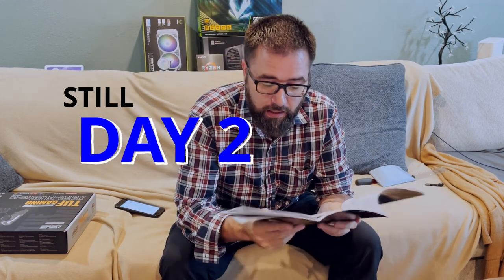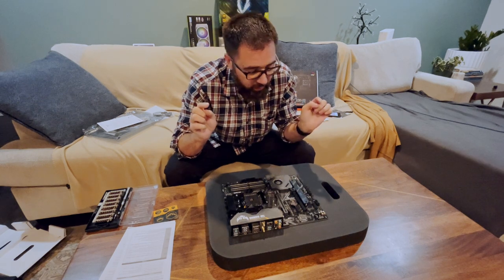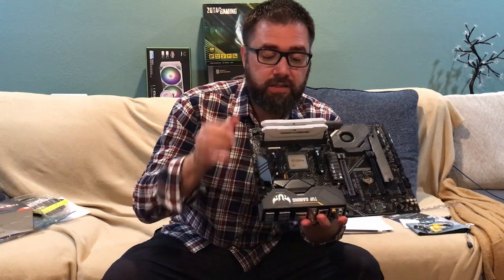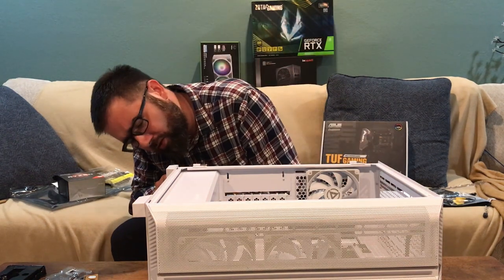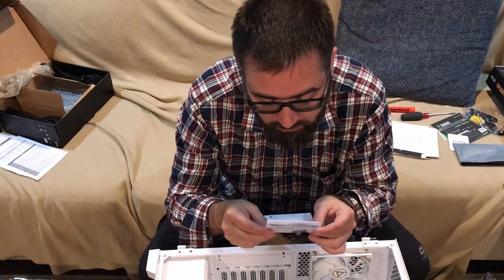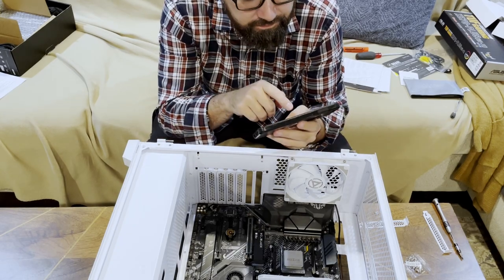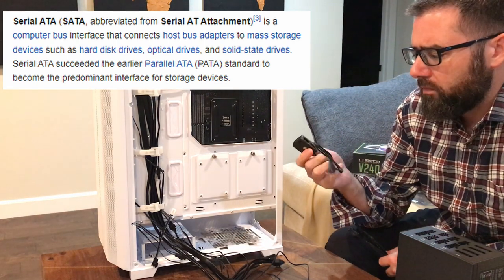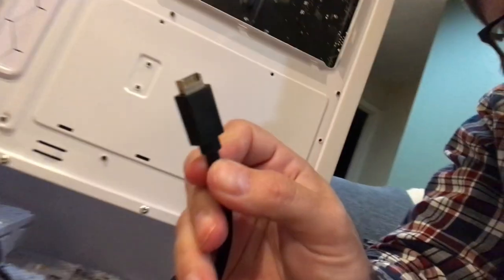FIRST GAMING PC BUILD (PART 2) - Assembling, Wiring & Power Supply. No idea what I'm doing here.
(This "episode" is especially boring, Sorry)
ARE YOU NEW TO THE PC WORLD? KNOW LESS THAN NOTHING ABOUT ALL THIS STUFF? ME TOO. WATCH BEFORE YOU BUY & BUILD.

These videos are SOLEY for educational & cautionary purposes for the OVER PLANNING type of person with NO background in this stuff.     I AM NOT an expert.   I'm just a middle aged, life-long MAC user who watched handfuls of YouTube experts advising on & building computers. Then decided to make my own.  Most experts speak about things or demonstrate things from the perspective of an EXPERT, so I thought newbies might like to see a layman demonstrate from their level.

MY TOP SOURCES (Always search for vids tailored to your needs)

MY BUILD PARTS : See PART 1 for full parts list.

Chapters
00:00 - Welcome back & User Manuals
01:26 - Motherboard Assembly
04:31 - Installing Motherboard into case
06:45 - Power Supply, Case Wiring & Pizza Party
11:43 - DAY 3 / AiO Wiring & Concerns
14:55 - MORE Power Supply & Wiring Concerns